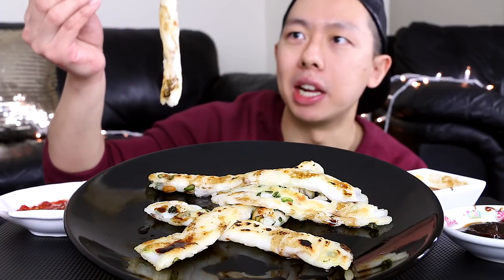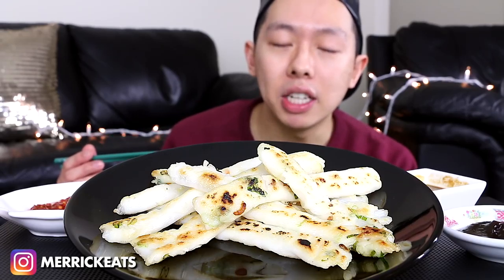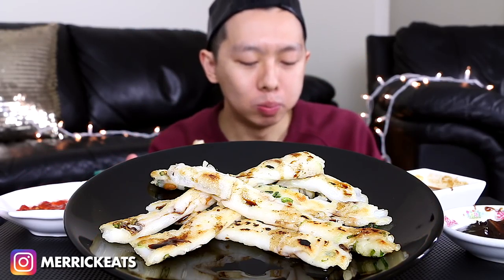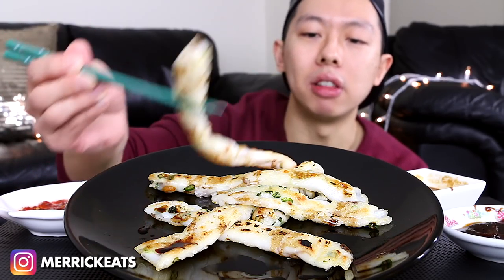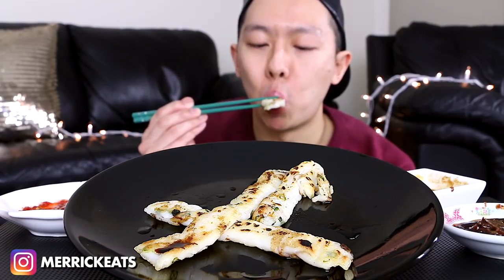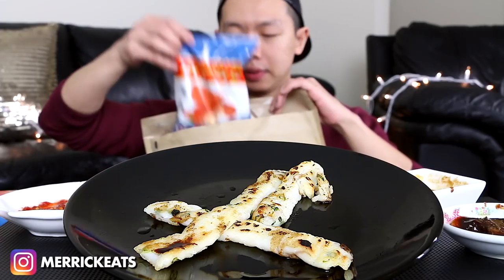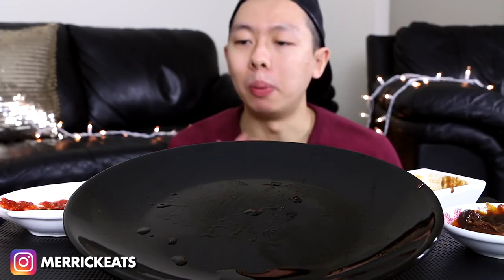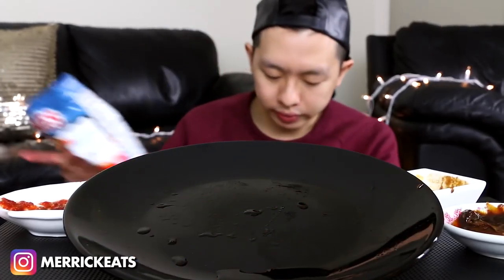CHEUNG FUN (Chinese Rice Rolls) MUKBANG 肠粉 + PO Box Opening | Chinese Food Mukbang & Eating Show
Cheung fun (肠粉), commonly served at dim sum, comes in two main forms: fried and steamed. For today’s Chinese eating show I’ll be having the fried kind however I will be trying the steamed ones in the future as well. Made from rice noodles, cheung fun has a variety of fillings including shrimp, pork, beef, or vegetable. For steamed rice rolls I prefer jumbo shrimp as my filling but for fried rice rolls I like the dried baby shrimp and green onion combination (that’s the one I’m having today). I bought the cheung fun from my Asian supermarket for $1.50 USD ($2 CAD) and simply fried them up on a pan, took about 10 minutes. For sauce I have hot chili sauce, Hoisin sauce (a sweeter sauce), and sesame paste. A popular mix among the locals is to combine the Hoisin sauce and sesame paste together as the flavours really complement one another. Also, I’m super excited to be opening something that you chopsticks sent me! Make sure to watch the entire video to find out what the item is and if you are interested in sending me anything, my PO box shipping information is down below. As always, I hope you enjoy this Chinese mukbang and eating show.

── FIND ME

── POPULAR UPLOADS

── EQUIPMENT

Merrick C
RPO Hollick Kenyon
Edmonton, AB, Canada
T5Y 0V9

── ABOUT ME

Merrick is a foodie who enjoys sharing and documenting his culinary adventures online. From delicate pieces of sushi to a nice meaty burger, this young man is always down to eat whatever and whenever. Come join him on his journey as he explores life’s greatest pleasure: food.